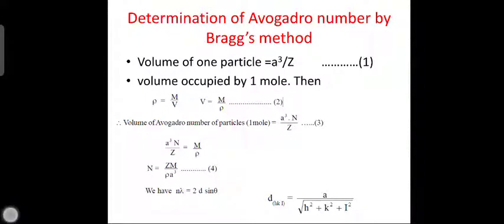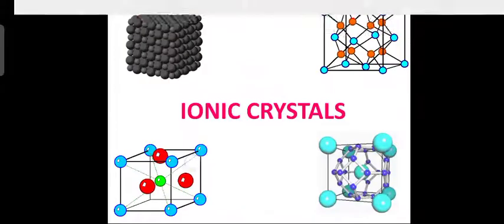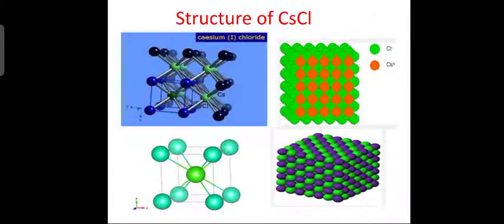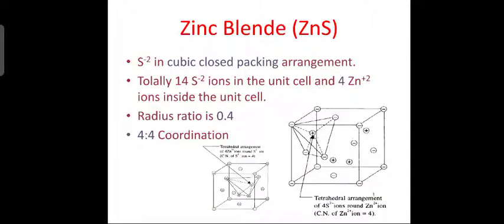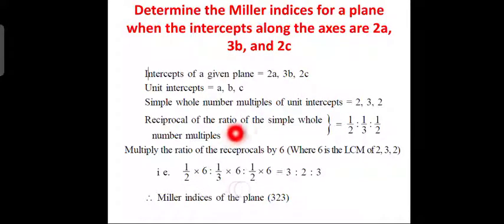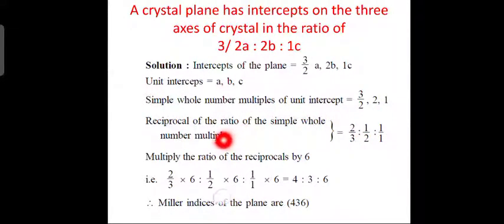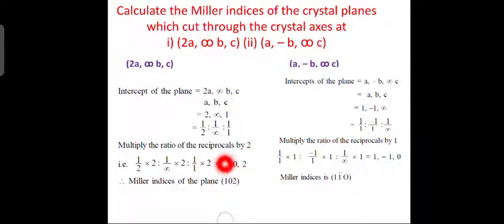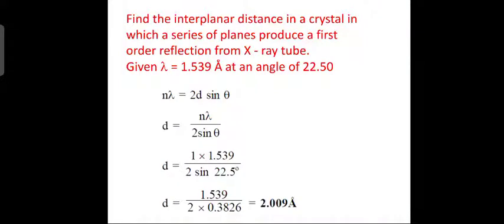I B.Sc : Solid State Part 3 lecture by Ms. Zeena Coelho